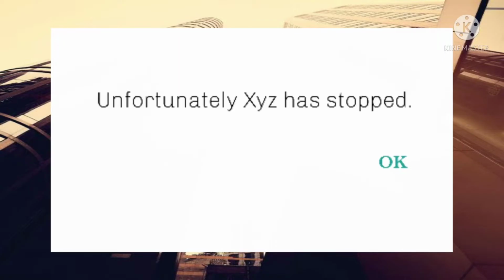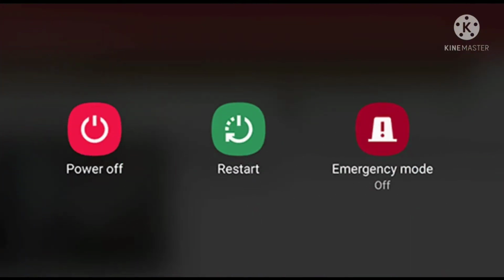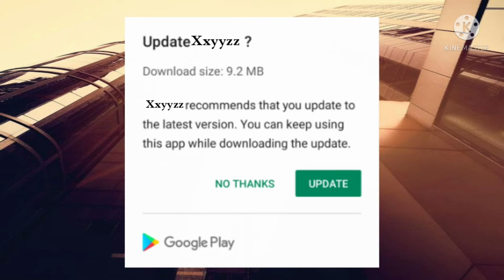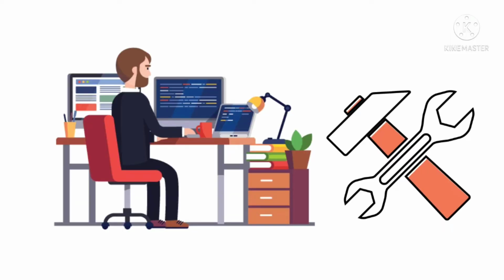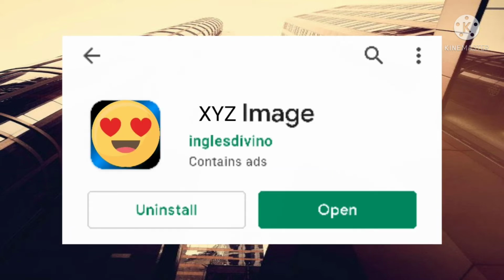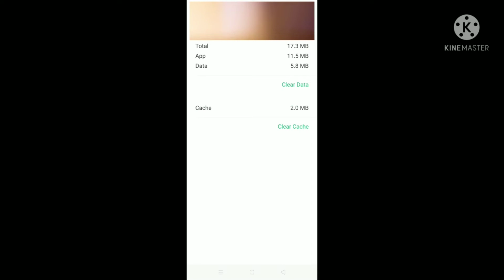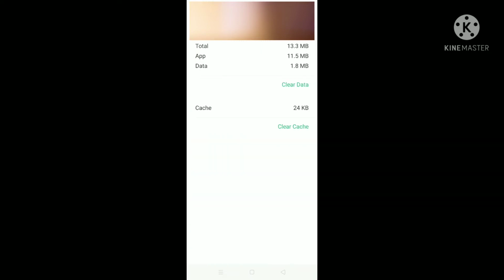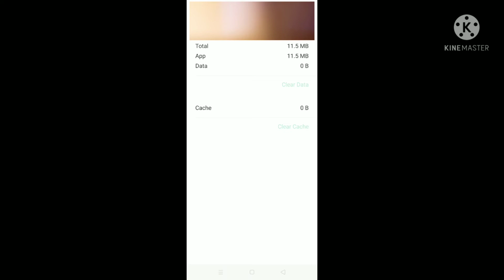How to fix app isn't responding 👍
You can check out this five simple tricks to fix app if you are facing trouble to use it.